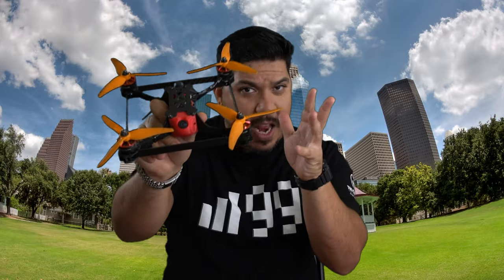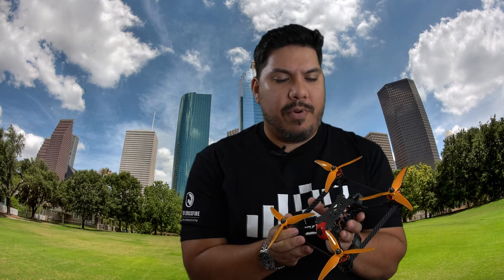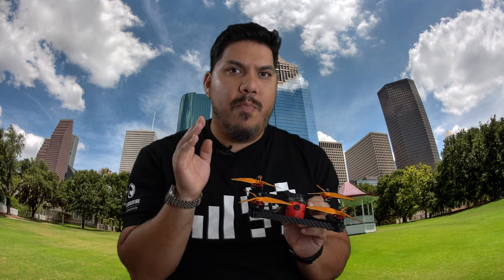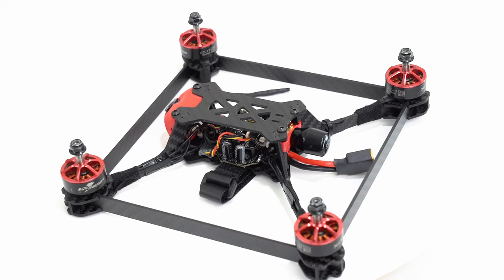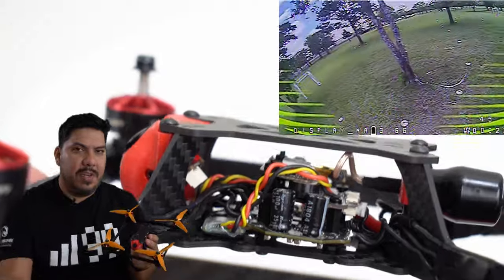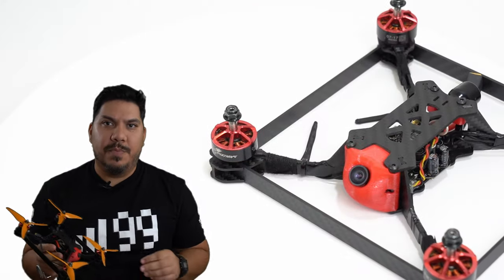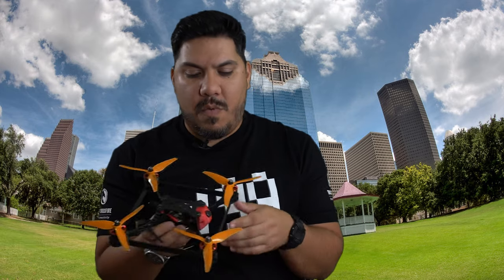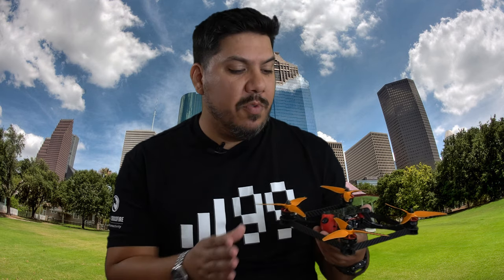TBS Source V - Drone Racing Box frame - $26 racing quadcopter frame Full review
TBS Source V racing frame

3" - Diatone GT R349